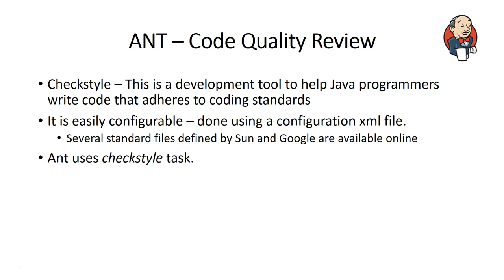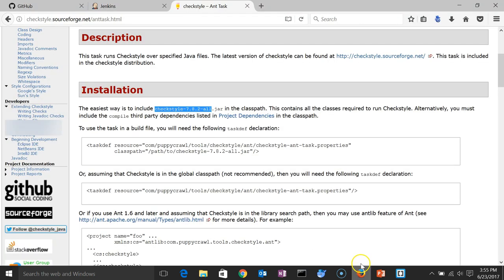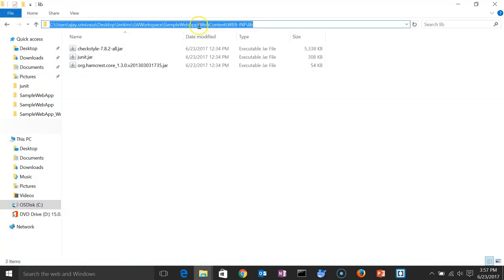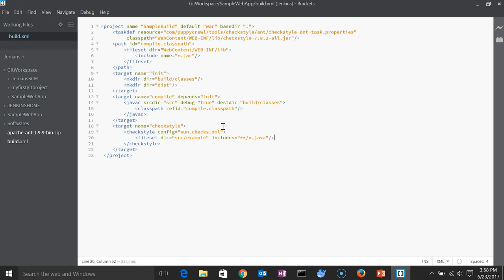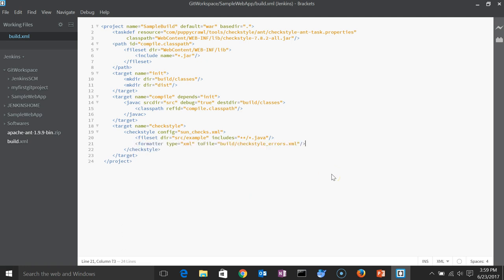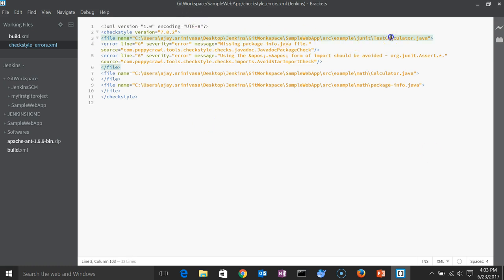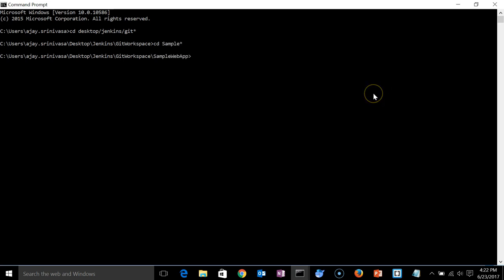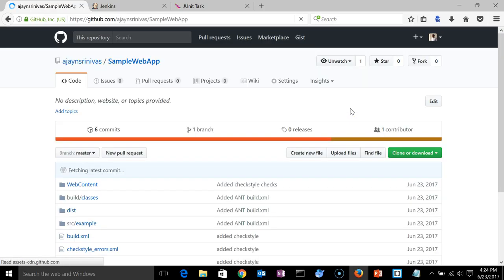ANT Basics Use Checkstyle